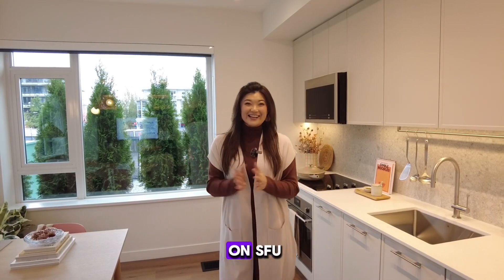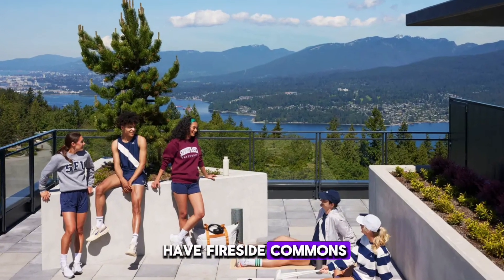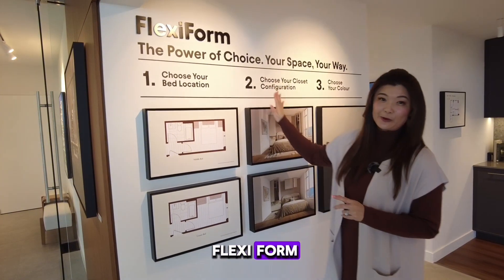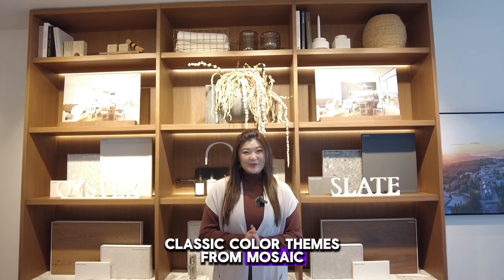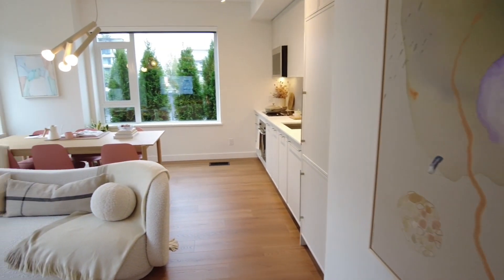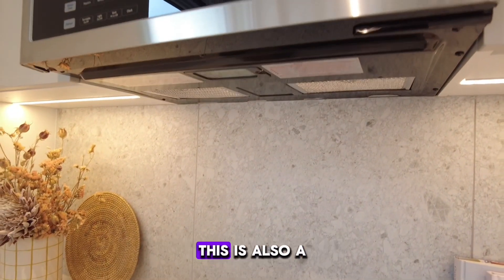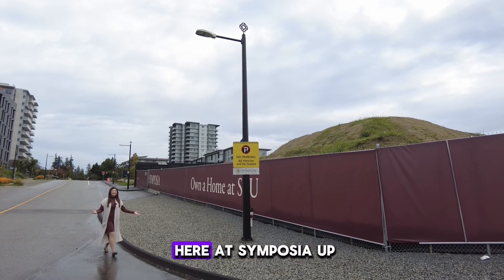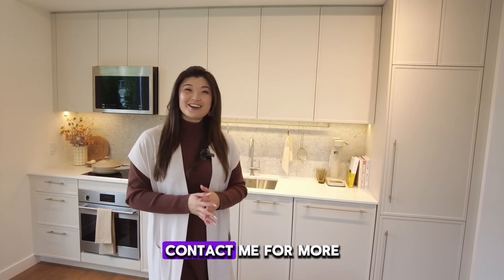Symposia by Mosaic | SFU Burnaby | Project Overview | VIP Preview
𝗦𝘆𝗺𝗽𝗼𝘀𝗶𝗮 is your last opportunity to purchase a new home at Simon Fraser’s UniverCity. The best location to live at Simon Fraser University. The lowest priced concrete community in the region.

Brand-new concrete homes at Symposia deliver the most value per square foot of comparable homes in the region.

𝗛𝗶𝗴𝗵𝗹𝗶𝗴𝗵𝘁𝘀:
Neighbourhood: SFU
Location: University High Street & East Campus Road
Construction: Concrete
17-storey building
234 condos

Completion Date: Early 2028

🛌 1-Bed Starting From Mid $500’s
🛌🛌 2-Bed Starting From Mid $600’s
🛌🛌 2-Bed + Den Starting From High $700's
🛌🛌🛌 3-Bed Starting From High $700's

❗𝗟𝗜𝗠𝗜𝗧𝗘𝗗 𝗧𝗜𝗠𝗘 𝗜𝗡𝗖𝗘𝗡𝗧𝗜𝗩𝗘𝗦❗
2 year rental GUARANTEED

𝗪𝐞 𝐩𝐫𝐨𝐯𝐢𝐝𝐞 𝐛𝐮𝐲𝐞𝐫'𝐬 𝐫𝐞𝐩𝐫𝐞𝐬𝐞𝐧𝐭𝐚𝐭𝐢𝐨𝐧 𝐚𝐧𝐝 𝐰𝐨𝐫𝐤 𝐟𝐨𝐫 𝐲𝐨𝐮 & 𝐲𝐨𝐮𝐫 𝐛𝐞𝐬𝐭 𝐢𝐧𝐭𝐞𝐫𝐞𝐬𝐭 𝐚𝐭 𝐧𝐨 𝐜𝐨𝐬𝐭 𝐭𝐨 𝐲𝐨𝐮. ⁣⁠
Are you wondering...⁣⁣⁠
❓️What are the benefits of Pre-sales?⁣⁣⁠
❓️What are my first-time home buyer incentives?⁣⁣⁠
❓️When would I consider Pre-sale over Re-sale?⁣⁣⁠
𝗖𝗮𝗿𝗿𝗶𝗲 𝗧𝘀𝗮𝗻𝗴 𝗣𝗥𝗘𝗖*
rennie & associates realty ltd⁠
🌎carrietsang.ca⁠
💡微信: tsangccw⁠